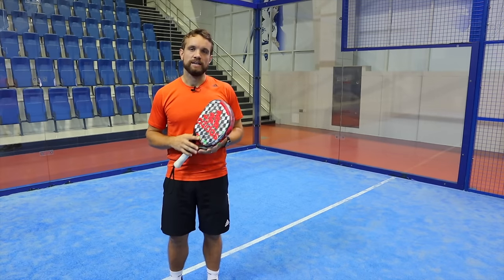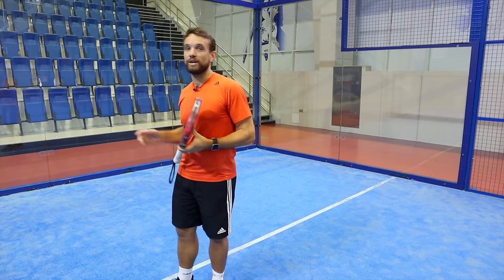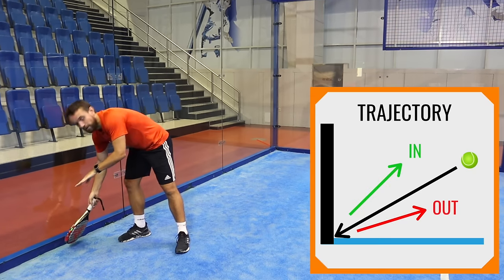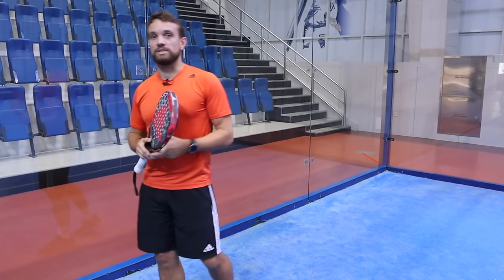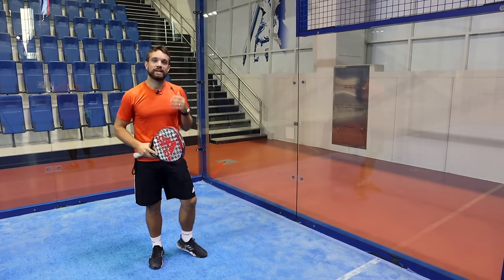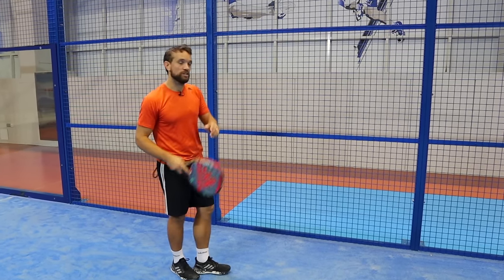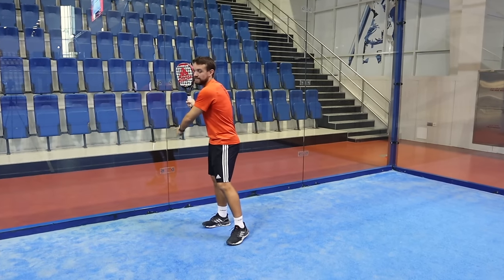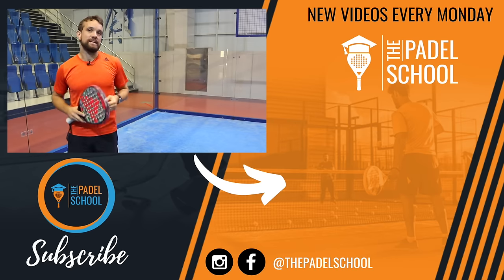How to KNOW if it's: IN or OUT?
This is a constant source of debate in padel for social games and club tournaments, and something we are asked regularly!

In this video we explain how you can tell if the ball goes in or out...there are a few signs to look for.

You can use the trajectory and the spin to tell if the first contact was with the glass or the ground.

Want to learn the overheads, check out this in depth course